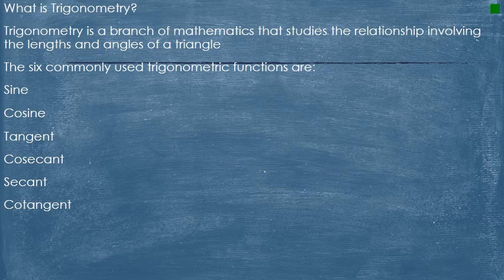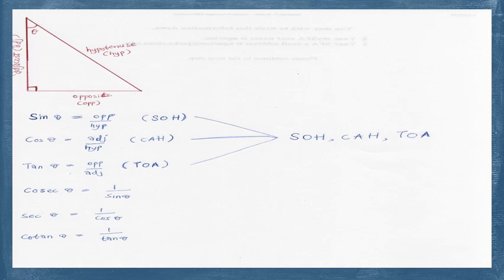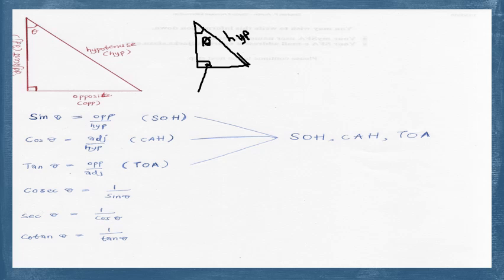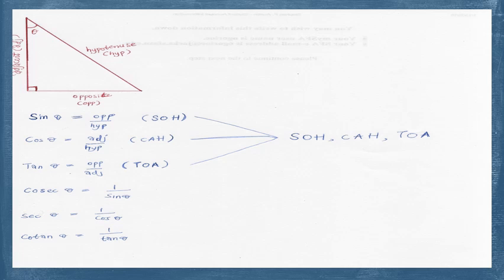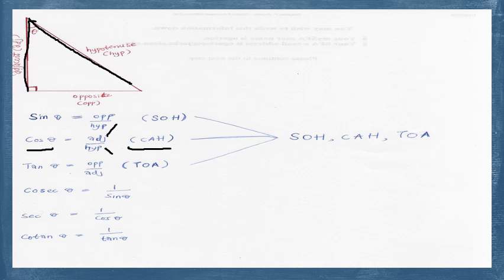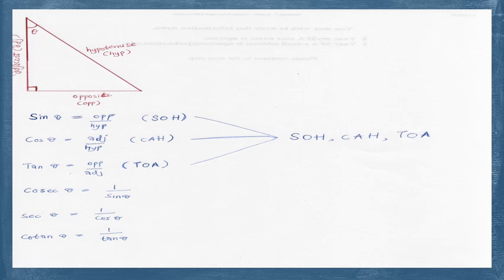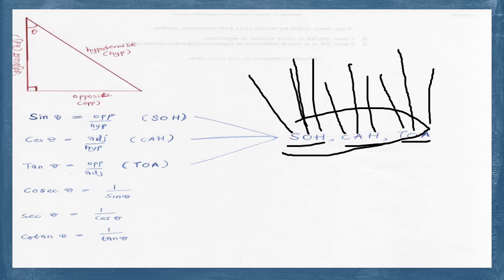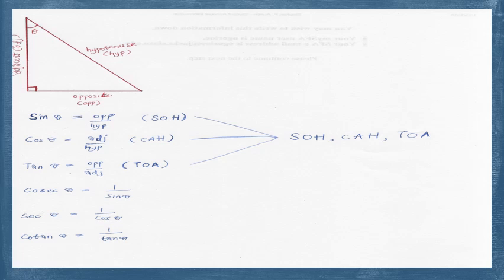TRIGONOMETRY...Do you know SOHCAHTOA?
A short video showing how to use SOHCAHTOA in remembering basic Trigonometric functions